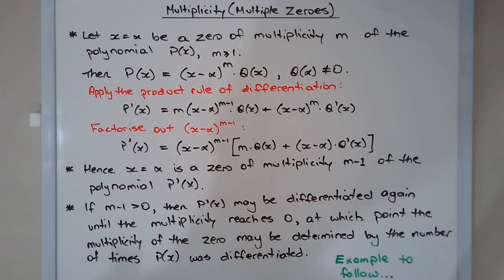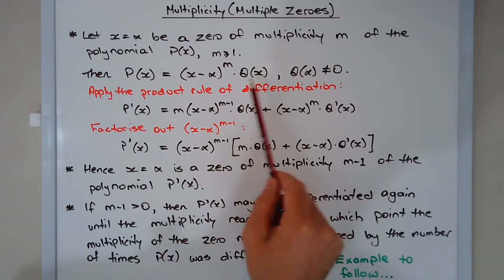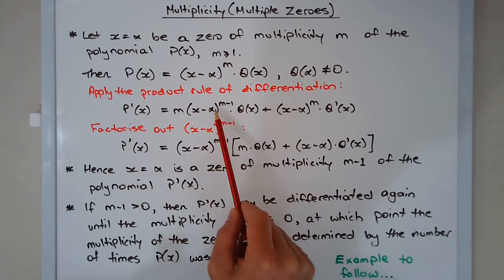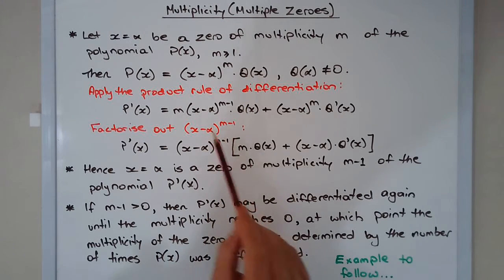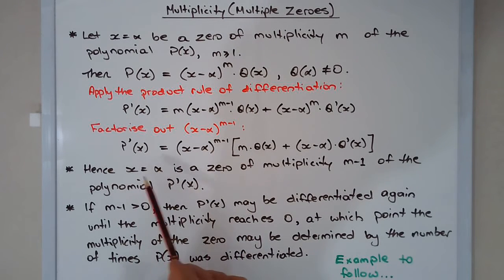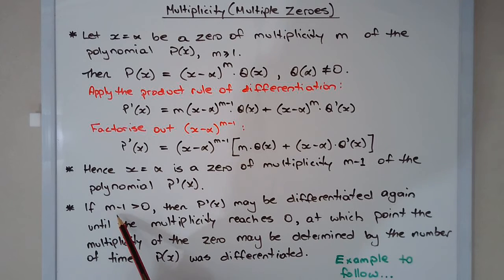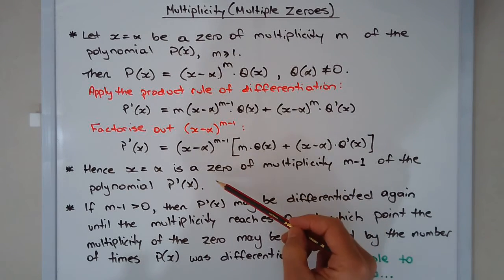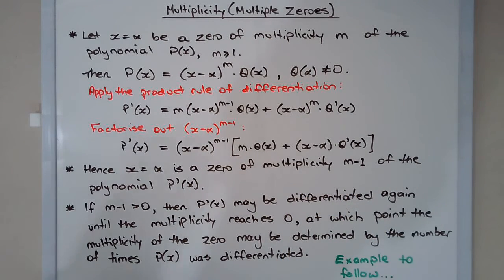How to determine the multiplicity of a zero or root of a polynomial by differentiation